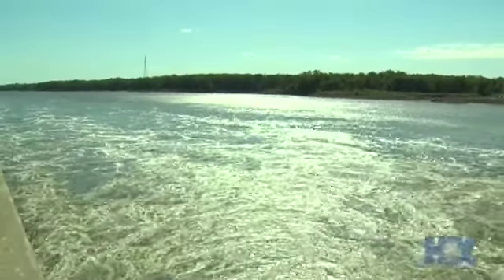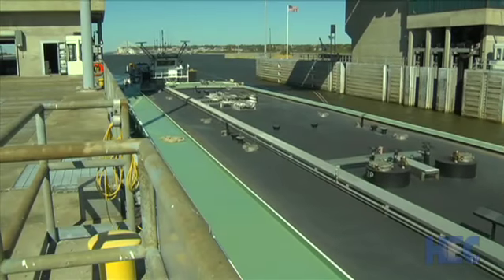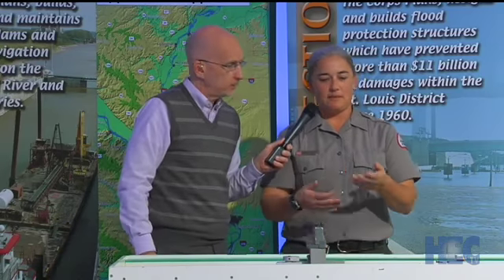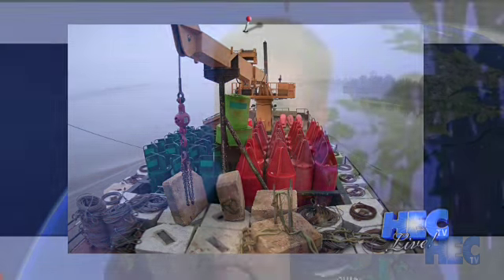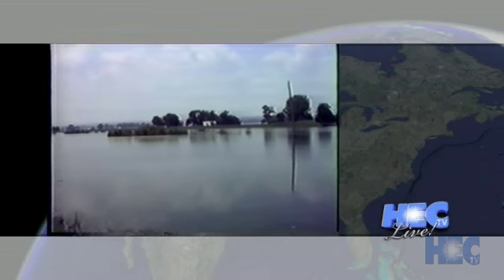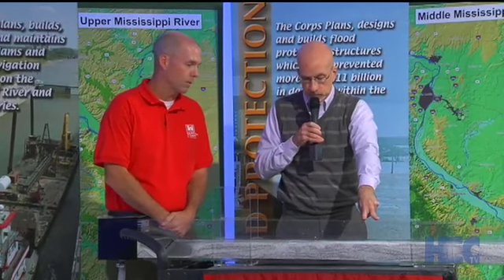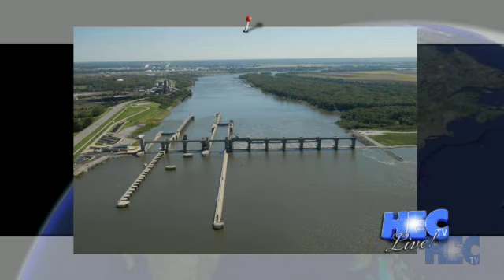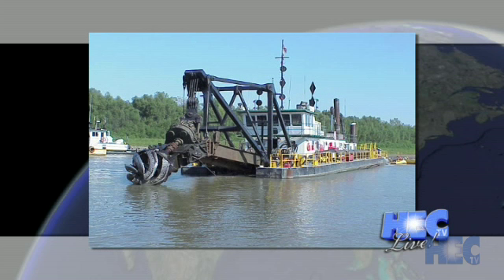The Science Behind Rivers and Dams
Representatives from the St. Louis District, U.S. Army Corps of Engineers discussed the Corps of Engineers' navigation mission and its role in sustaining the Mississippi River Watershed on HEC-TV Live, a web-based educational show on October 27, 2011.